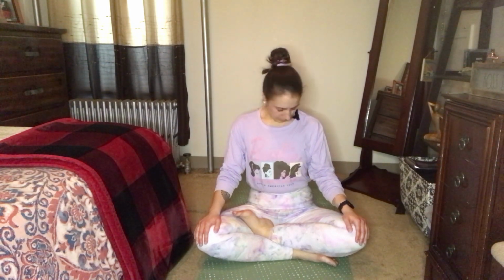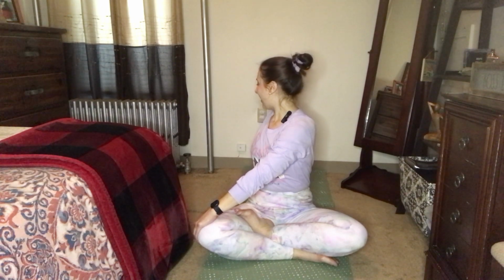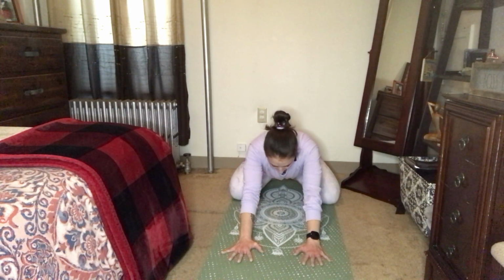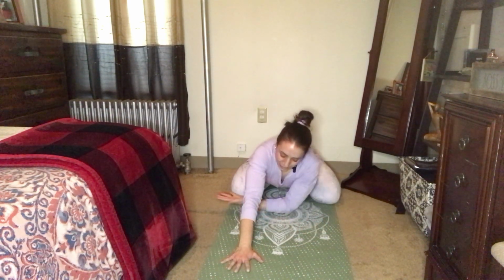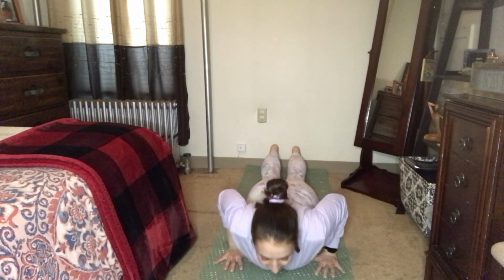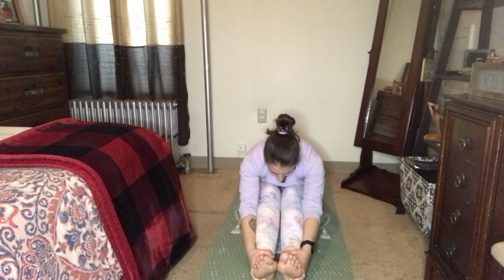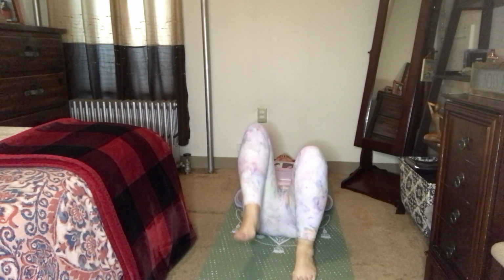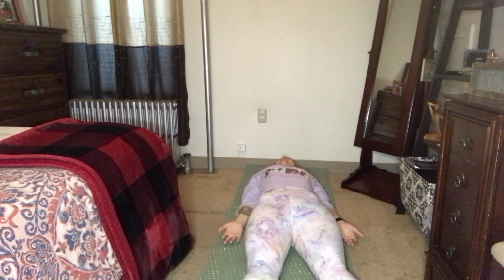Yoga for Your Rest Day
This practice is designed to help you relax and release physical and emotional tension from the body on your rest day. We’ll stay low to ground and do some gentle stretches. Let’s flow 🧘🏻‍♀️❤️